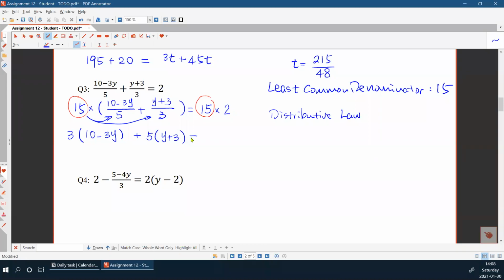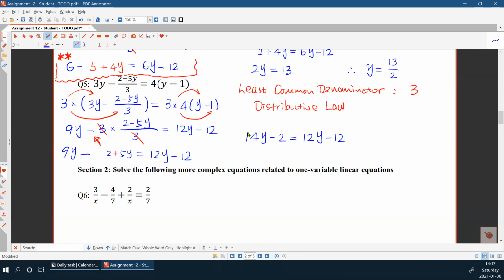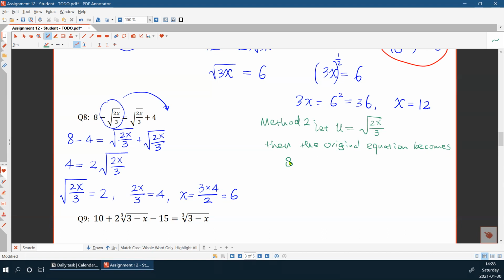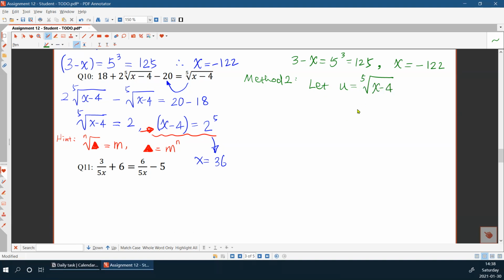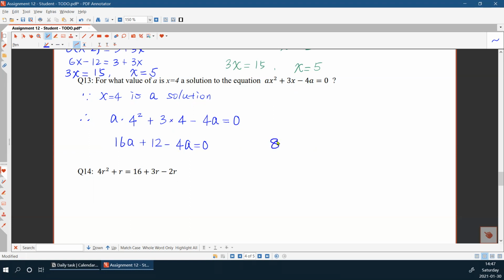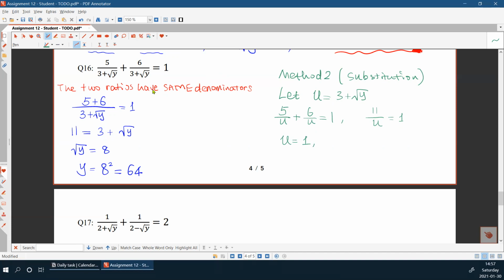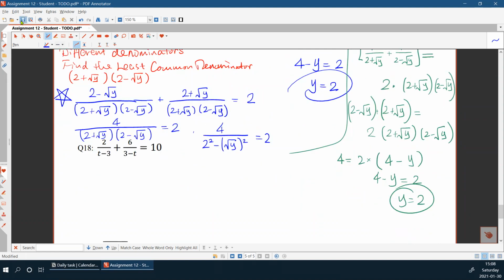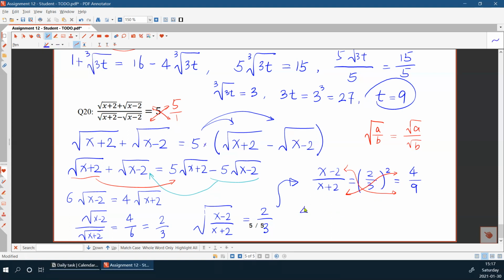6. One-Variable Linear Equations (B)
6. One-Variable Linear Equations (B)